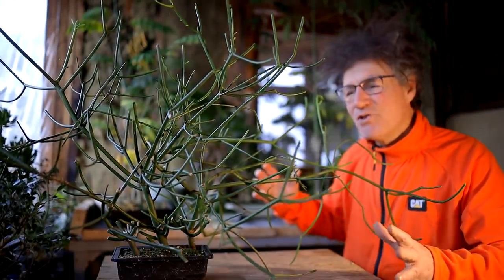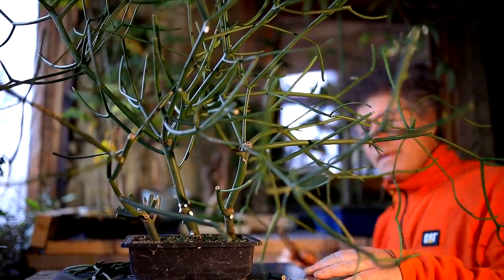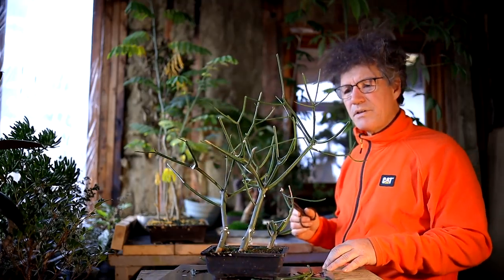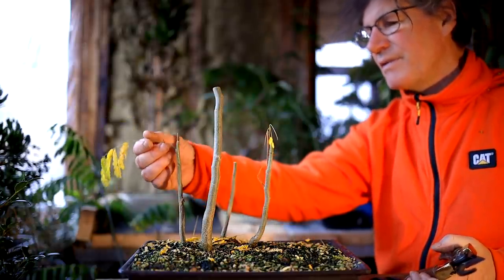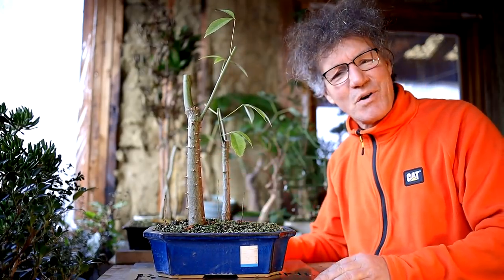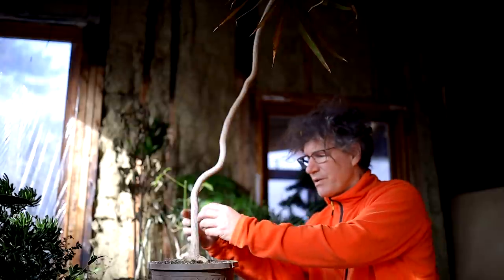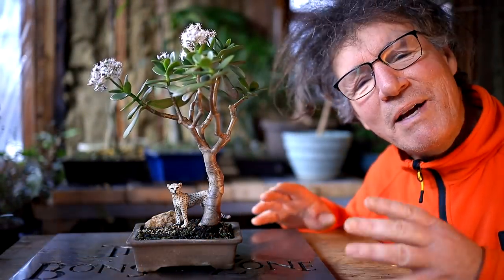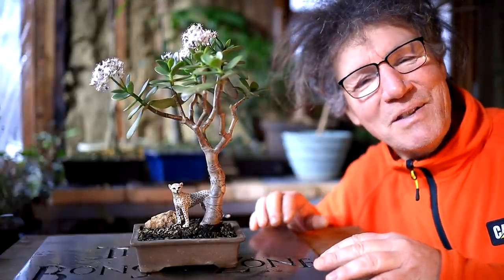My Bonsai Chop Shop, The Bonsai Zone, Dec 2020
Today I'm chopping back trees that have grown too tall.
I begin with a Pencil Cactus (Euphorbia tirucalli) followed by a Monkey Ear tree (Enterolobium cyclocarpum),  a Silk Floss tree (Ceiba speciosa), a Bullhorn Acacia tree (Vachellia cornigera), a couple of Dracaena plants and I look at my Kapok trees that may have died.